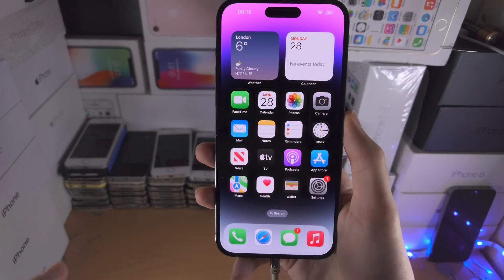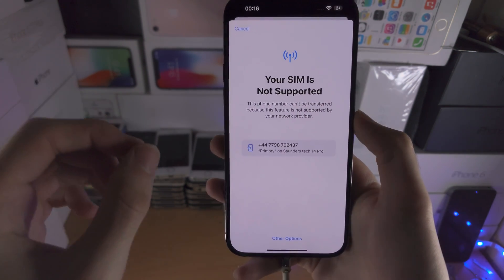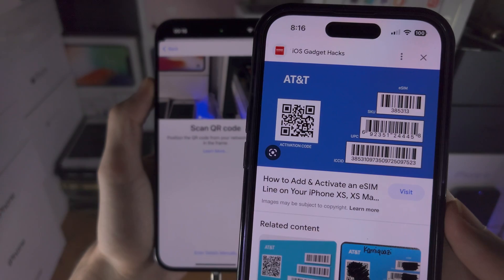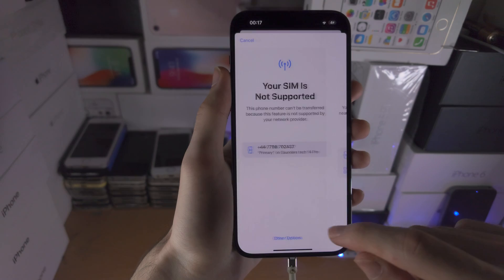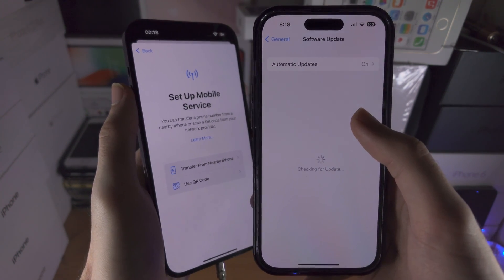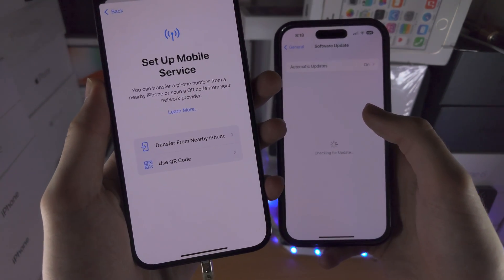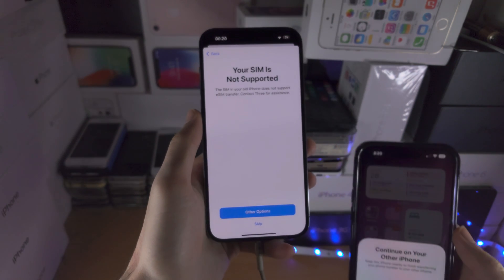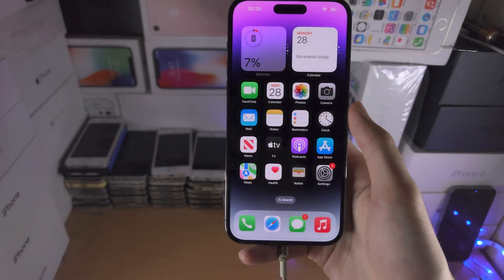How To Activate eSIM in iPhone 14 Pro Max!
iPhone 14 Pro Max eSIM | how to activate eSIM in iPhone 14 Pro Max! Do you own the iPhone 14 Pro Max and want to setup eSIM? If so, this video is for you! I will teach you how to activate eSIM in iPhone 14 Pro Max in this tutorial. By the end of this guide, not only will you be able to setup and have eSIM fully working on the iPhone 14 Pro Max, but you will also know how to transfer a physcial SIM or eSIM from your old iPhone to the new iPhone 14 Pro Max as well.